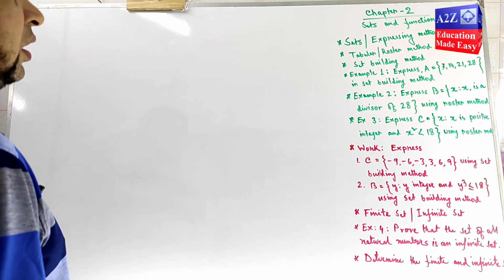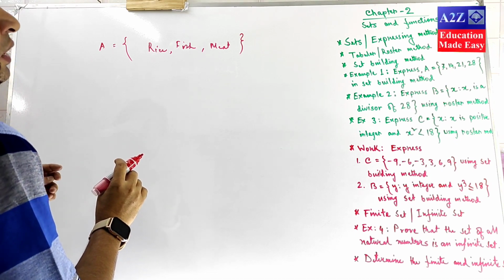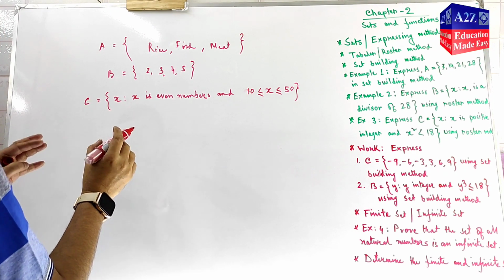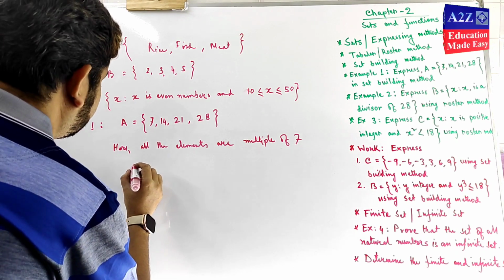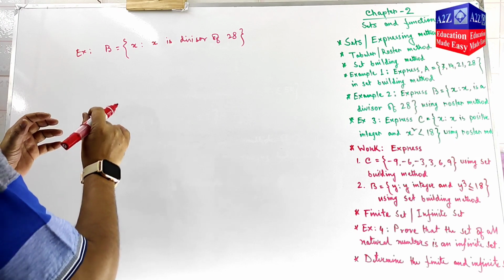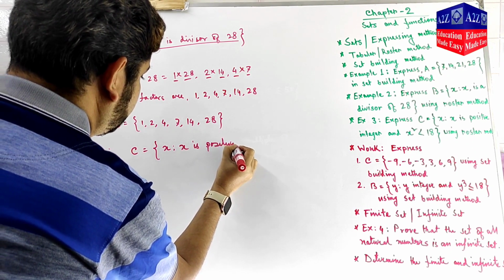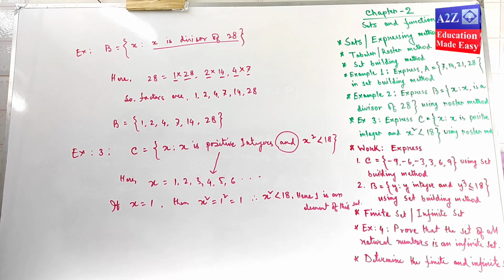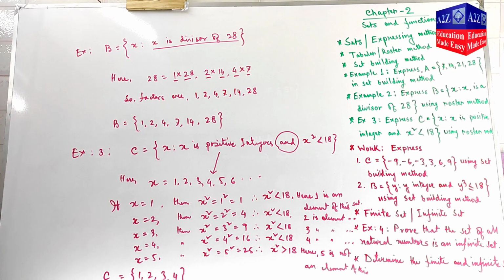Class Nine math chapter 2 Sets and Functions 2022 || Lec-1|| English Version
SSC Math Chapter 2
Nine Ten Math 2
Nine math chapter 2
Ten math Chapter 2
Exercise 2.1
Class 9-10 Math

In this video, I will demonstrate the basic discussions on sets and functions from class nine math chapter 2. To be more specific, this lecuture-1 video will provide definitions and solve example problems.  Basically, a2z education made easy will work on solving SSC General Sets and Functions Chapter 2 through a series of lectures. This is the 1st lecture, among the mentioned series of lectures. The lecture synopsis has been given in the video thumbnail so that students can easily identify their requirements.

পুরো অধ্যায়ের সমাধানের লেকচার শীট, বোর্ড প্রশ্ন ও অন্যান্য স্টাডি মেটেরিয়ালস পেতে আমাদের ফেজবুক পেজ কে ফলো, লাইক, কমেন্ট ও শেয়ার করঃ